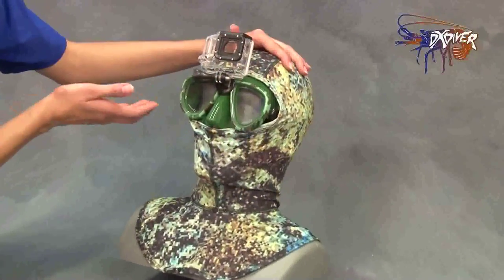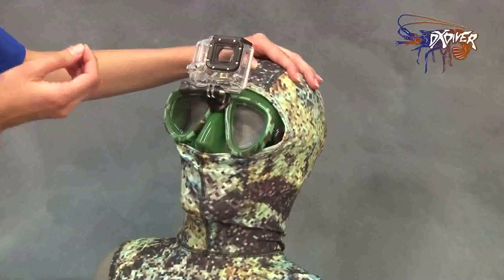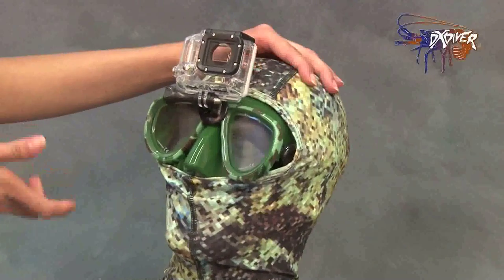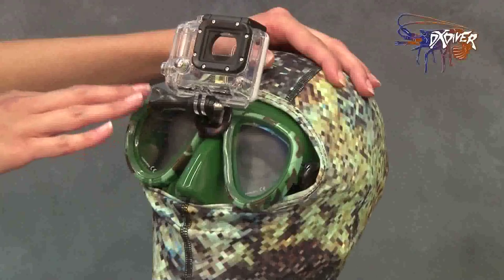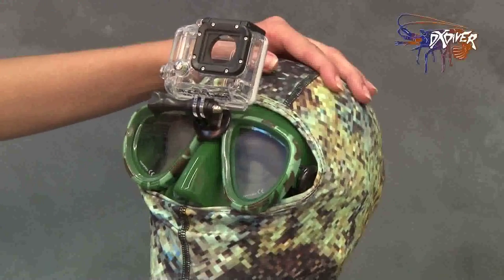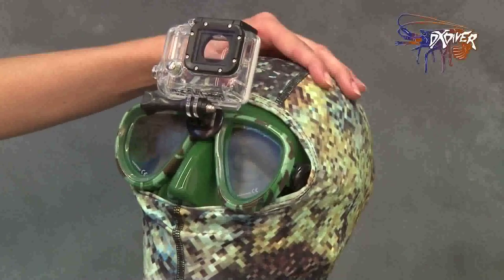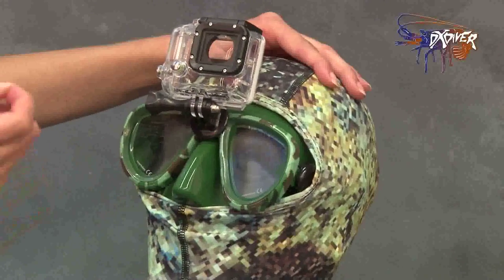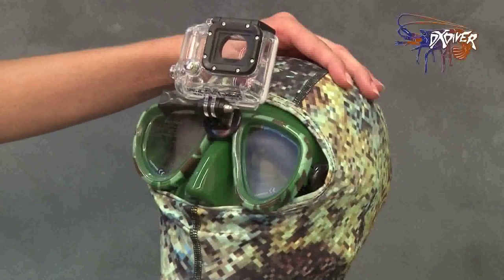Dixie Divers Go Pro Dive Mask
+Mount on the bridge of the mask will fit most GoPro housings
+Record POV video of your dive
+Green Camo
+Housing NOT included

    The Dixie Divers GoPro camo mask was designed specifically with underwater photography/videography in mind. Keep your hands free while still being able to video your next ocean adventure.